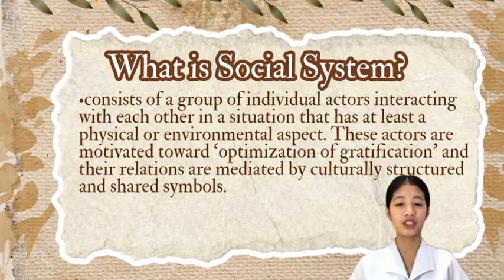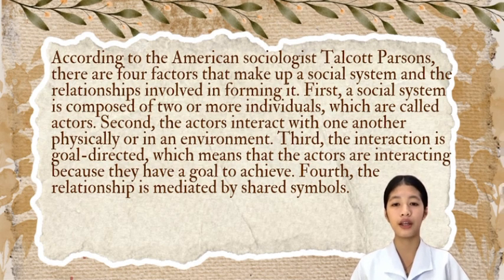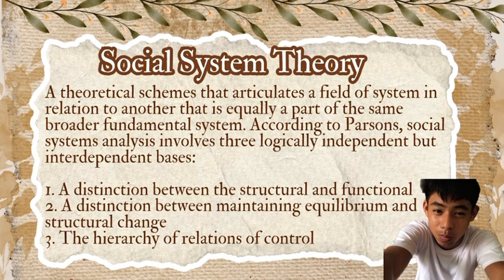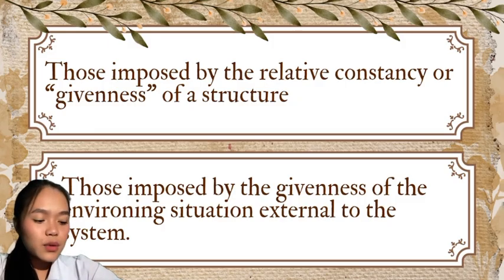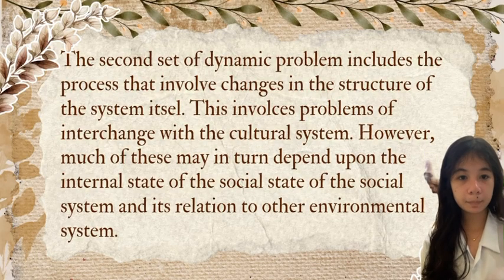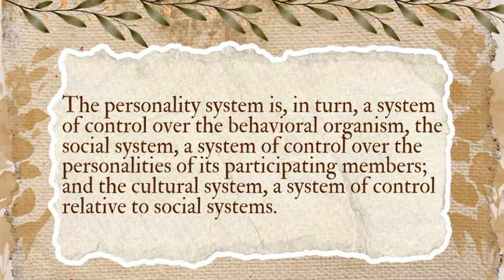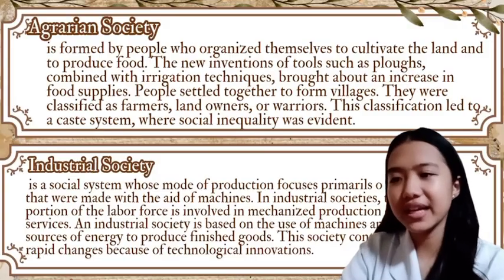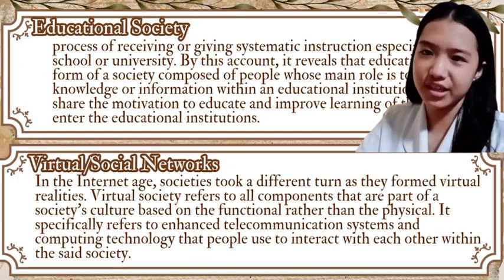Comparative Analysis System (Group 2), Grade 11 - SCA (ABM)